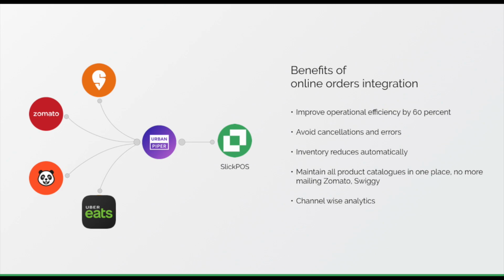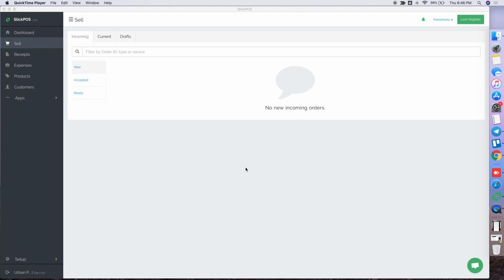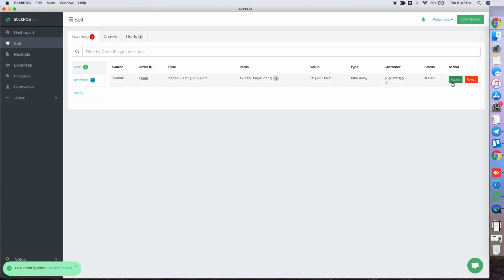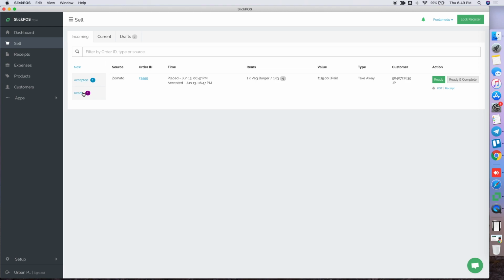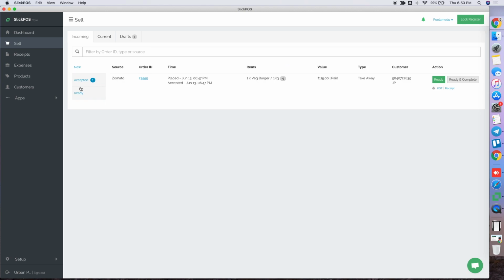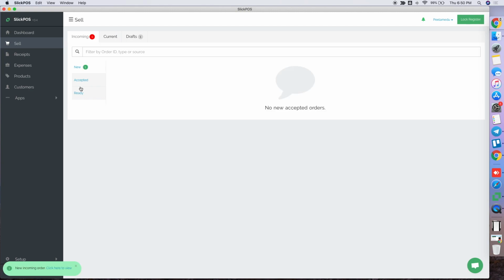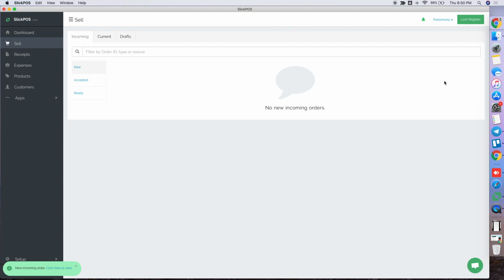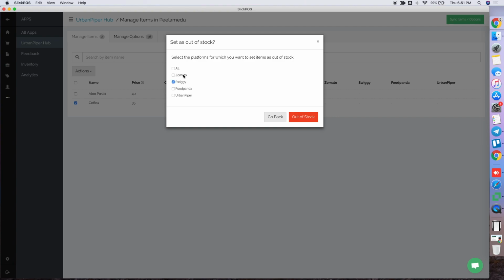POS integrated with Swiggy, Zomato, Uber Eats, Foodpanda - SlickPOS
Accept orders from Zomato Swiggy Ubereats directly in SlickPOS. Avoid mistakes and save time with our seamless integration through UrbanPiper